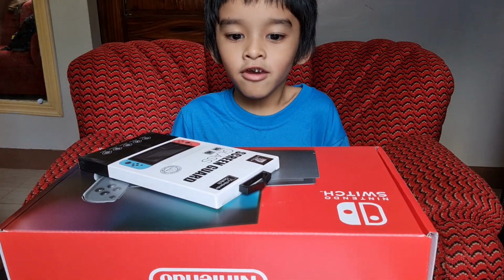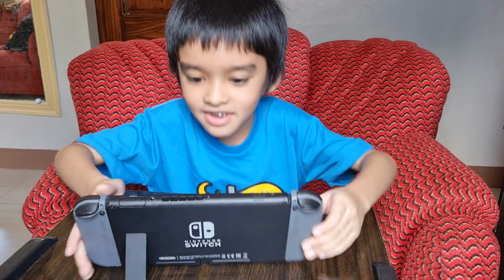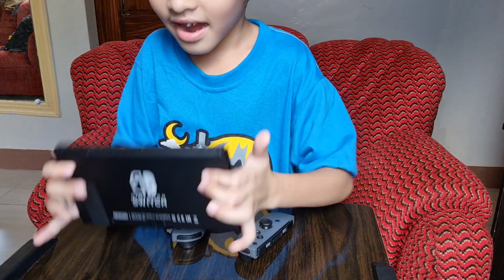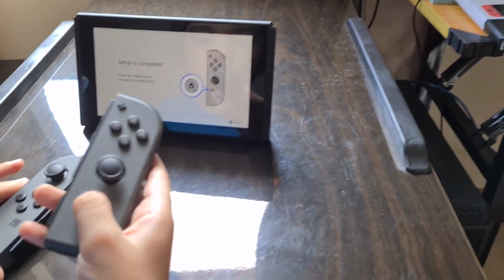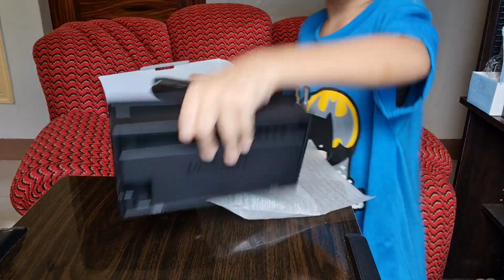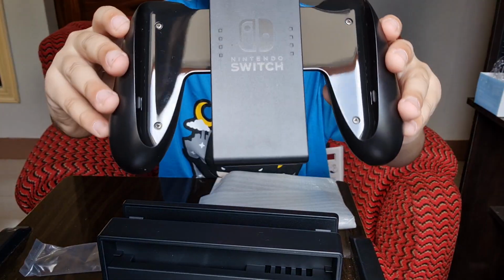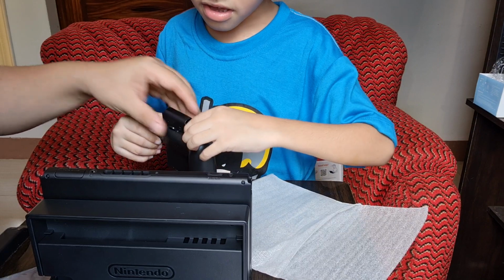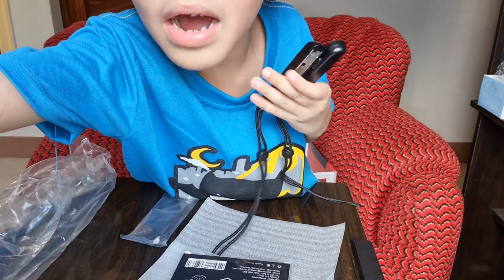Nintendo Switch Unboxing and Setup